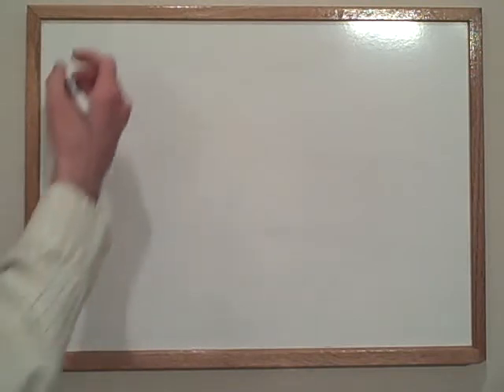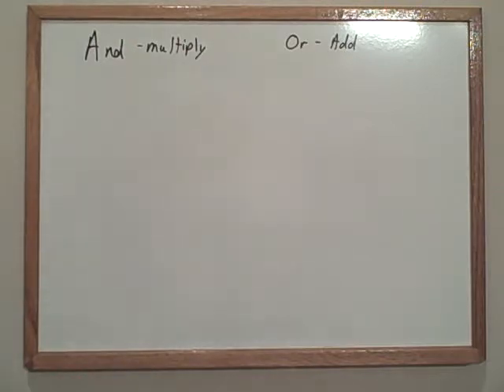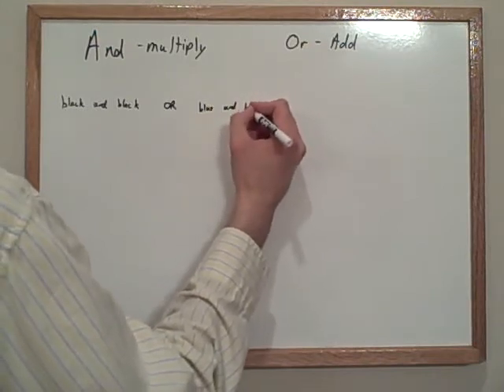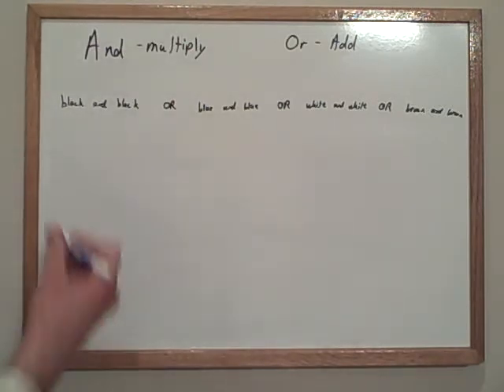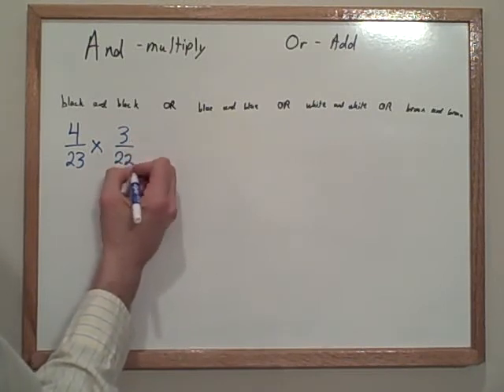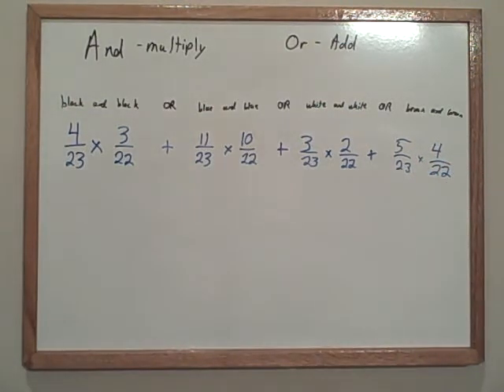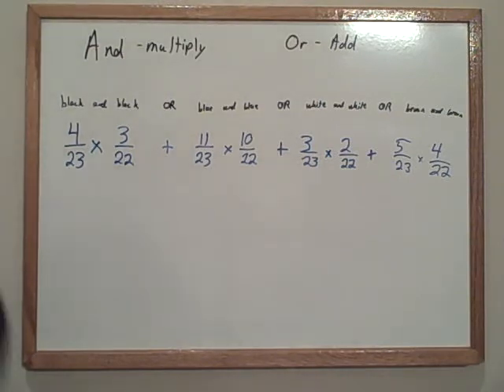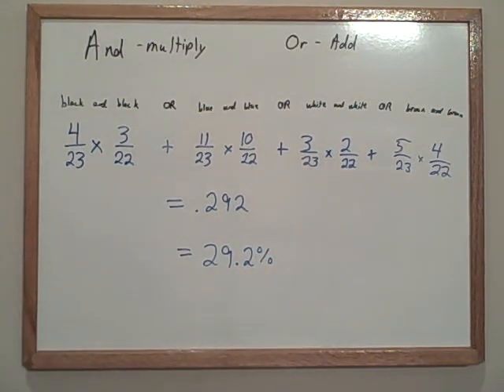Probability, Part III